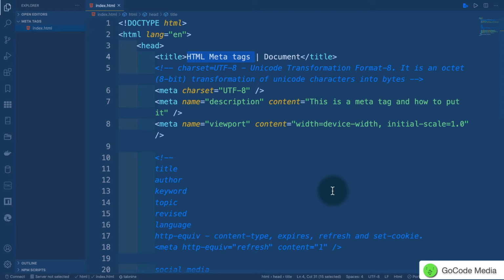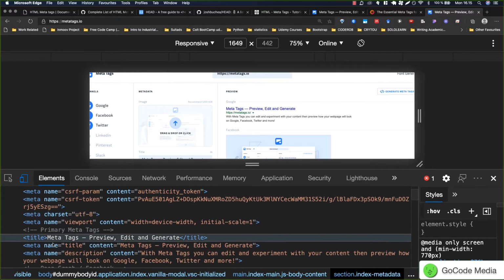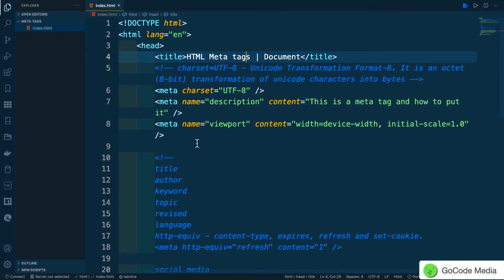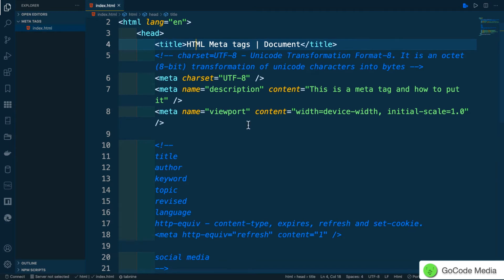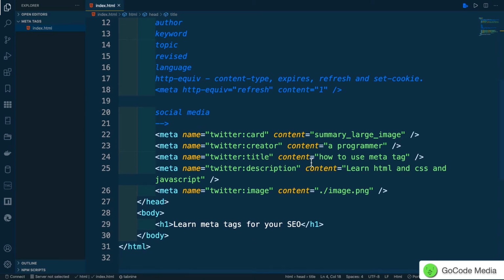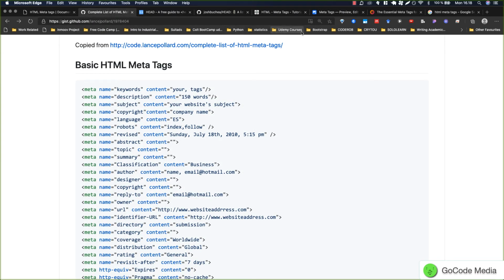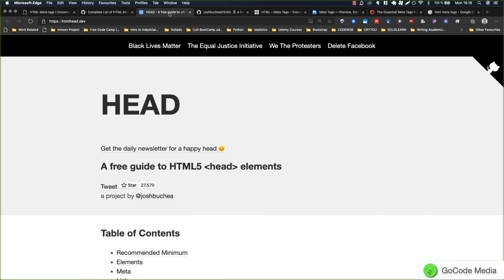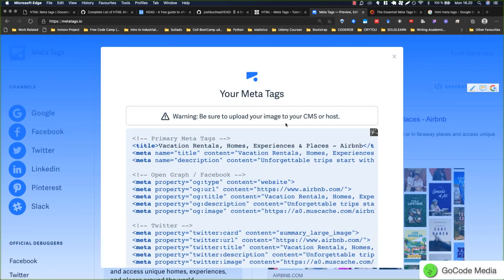HTML5 meta tags for SEO | GoCode Media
This video will show how to quickly set up HTML5 meta tags for your Search Engine Optimization (SEO). Your page can organically rank high from google search engine results using this simple trick.

Happy Coding and keep learning!